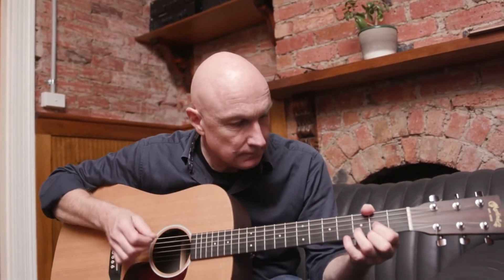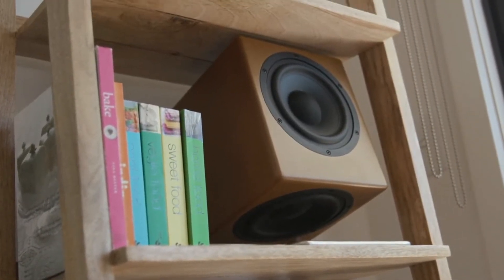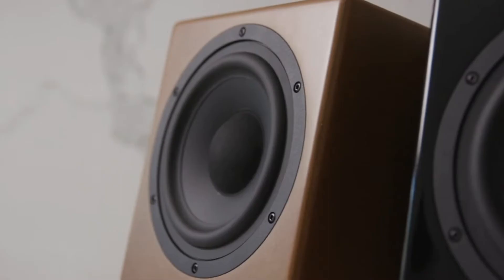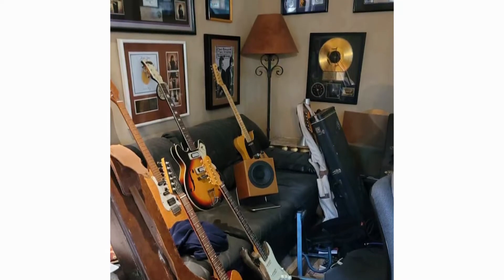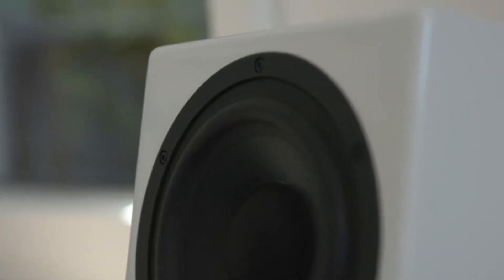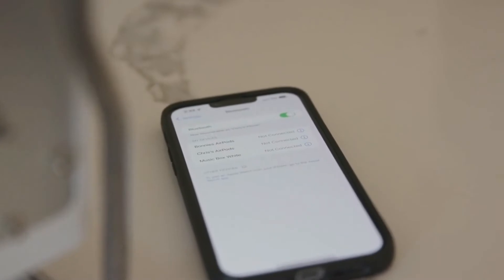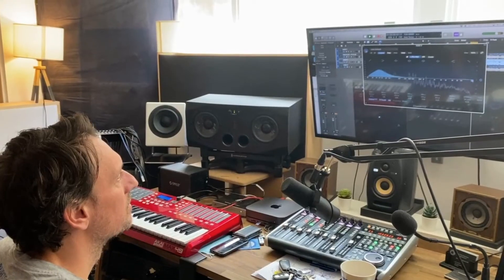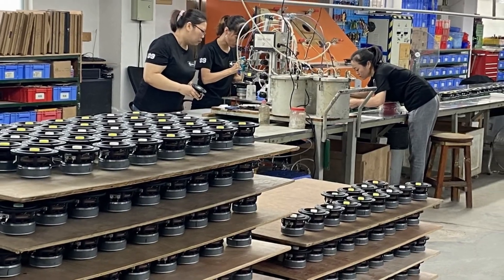THE HIGHFIBOX - BLUETOOTH 5.0 HI-FI SPEAKERS FOR YOUR HOME | Kickstarter | Gizmo-Hub.com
WHAT IS THE HIGHFIBOX?

- It is the World's Highest Fidelity Bluetooth-Enabled Speaker
- With Mindblowing Bass
- Sparkling Highs
- Lossless Audio
- Ultra-Wide Soundstage
- Immersifi Sound

In short, it has the MOST-AMAZING BLUETOOTH HIFI STEREO SOUND specifically designed and engineered for all AUDIOPHILES.